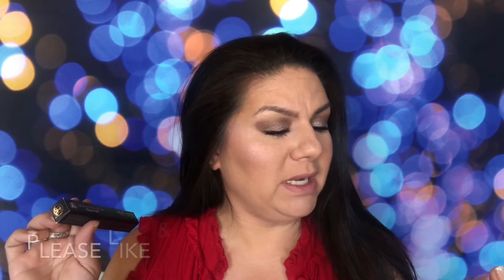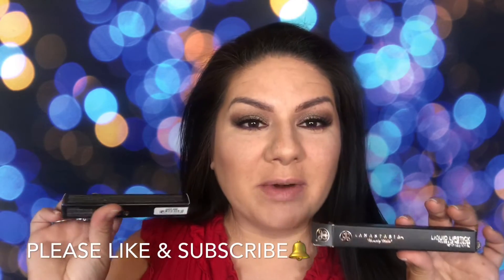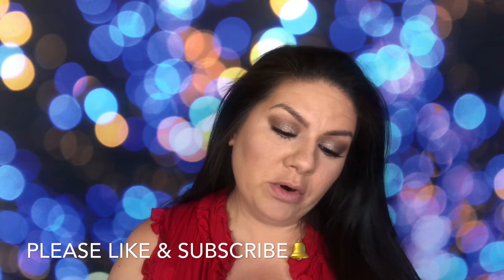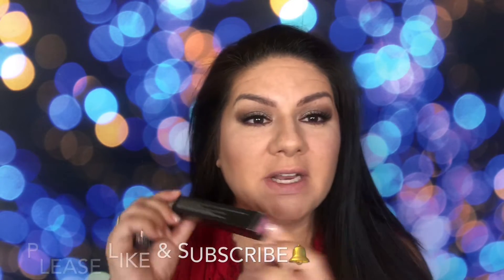LIQUID LIP SWATCHES ANASTASIA BEVERLY HILLS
Anastasia Beverly Hills - Liquid Lipstick - Soft Lilac - Pale Violet

Anastasia Beverly Hills - Liquid Lipstick - Dusty Rose - Nude Mauve